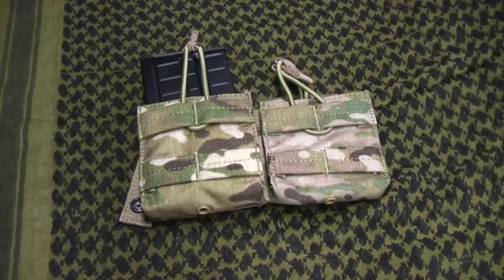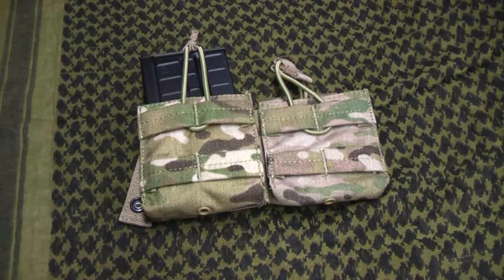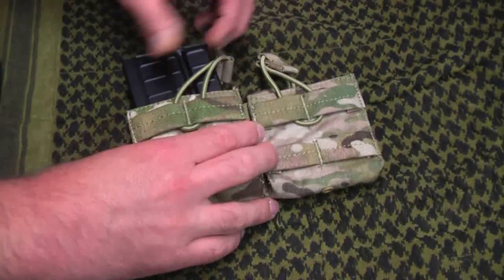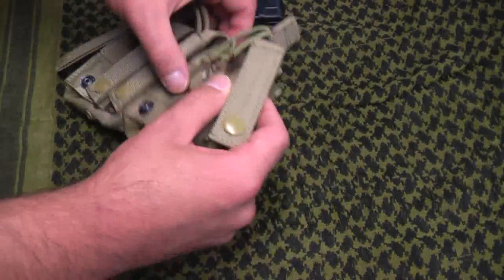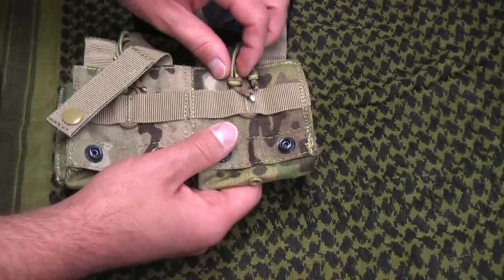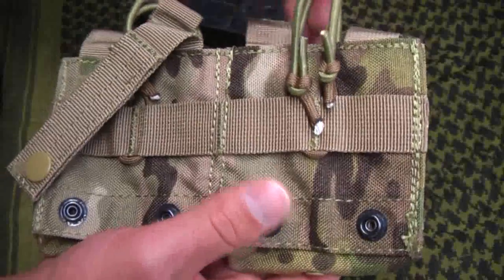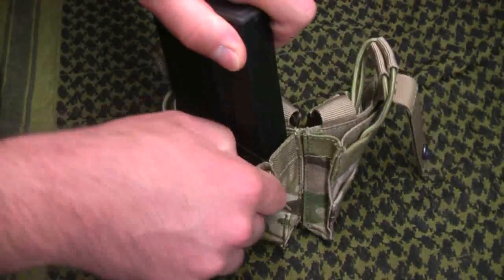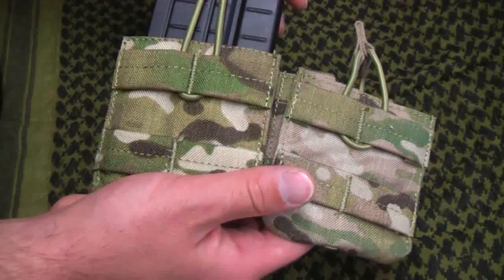Condor .308 Mag Pouch G3 mod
This is a quick and simple mod to the retaining straps of the Condor brand .308 mag pouch, so they can accommodate a H&K G3 style magazine.